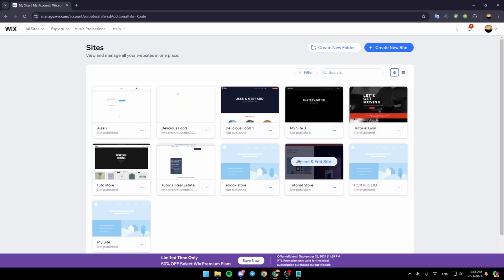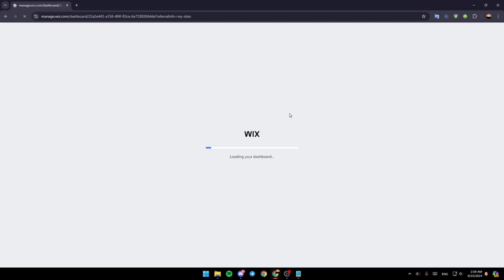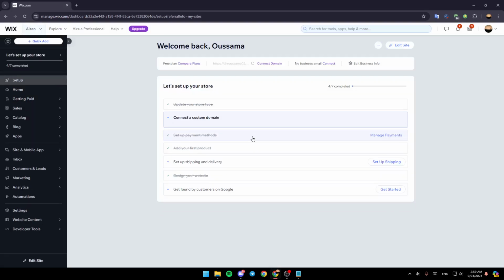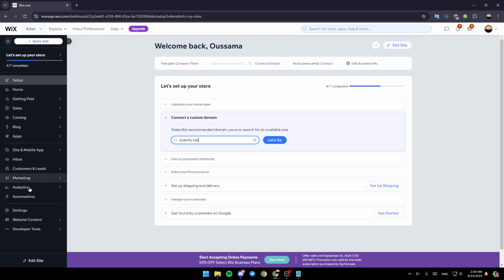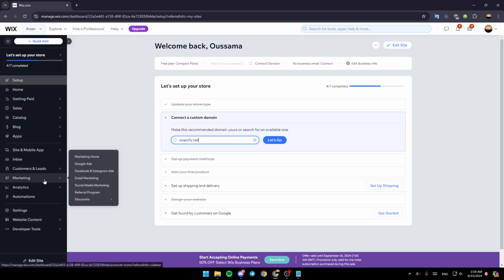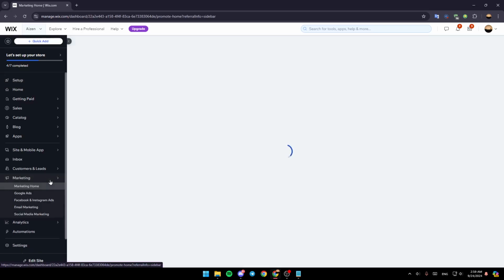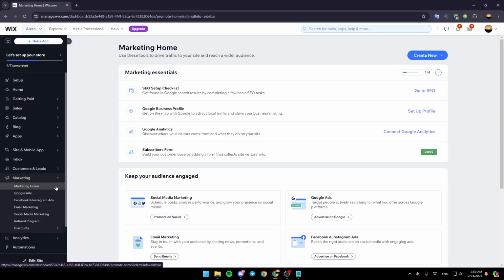How To Add Facebook Pixel To Wix Website Tutorial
Today we talk about add facebook pixel to wix website,how to add facebook pixel to wix website,how to add facebook pixel to wix,add facebook pixel to wix,add facebook pixel to wix site